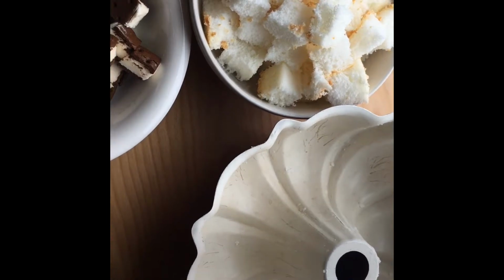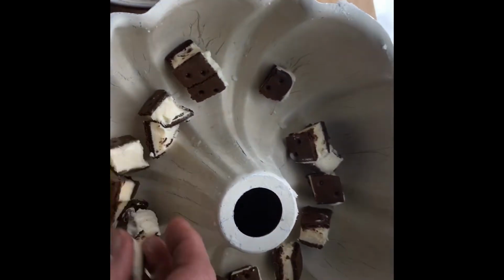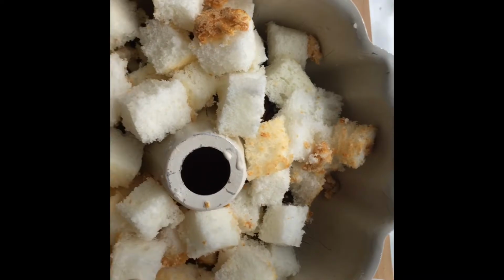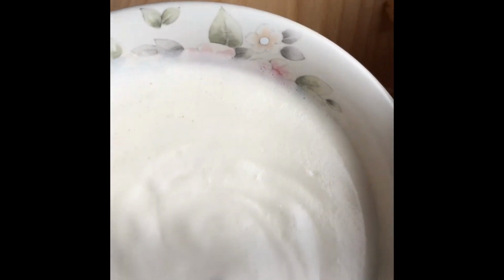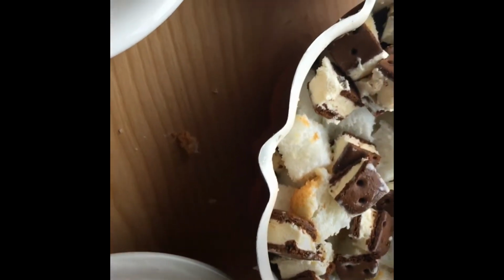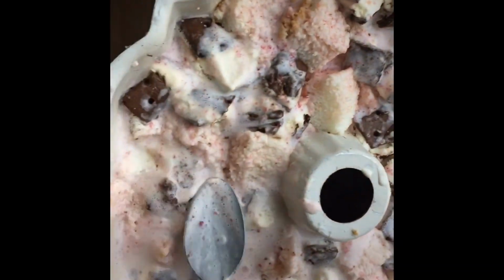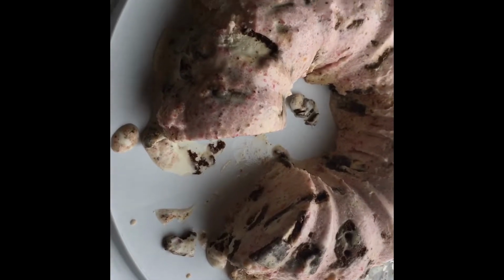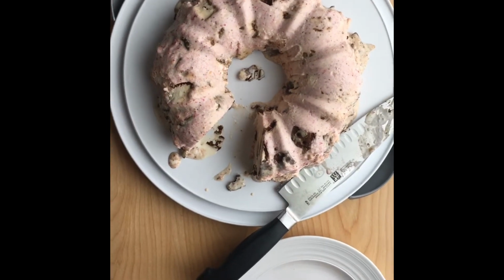Strawberry Shortcake Ice Cream Dessert Recipe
Hello! This is Julie of juliehoagwriter.com a family lifestyle & food blog. This is a simple, but amazingly awesome, and divinely delicious dessert to make! It's a Strawberry Shortcake Ice Cream Cake Dessert. Make your own ice cream cake at home. It tastes just like Strawberry Shortcake. It's so yummy and perfect for a birthday party or Easter. It takes 5 ingredients: fresh strawberry purée, an angel food cake loaf, ice cream sandwiches, vanilla ice cream, & coconut oil. I hope you love it! A delicious dessert recipe that is perfect for parties or every day. A giant hit for holidays too.